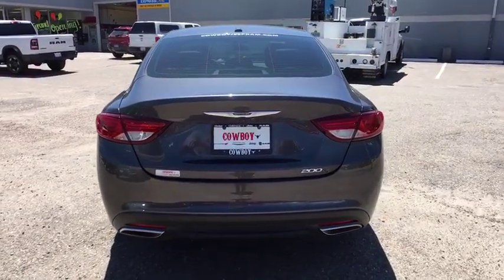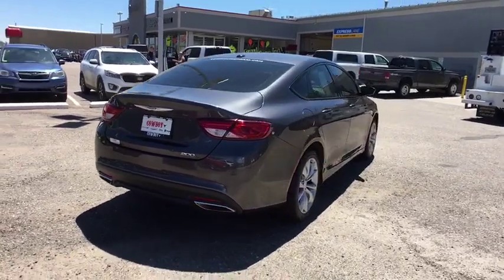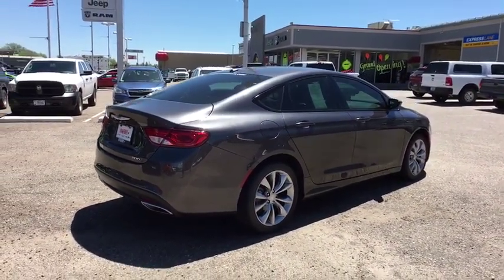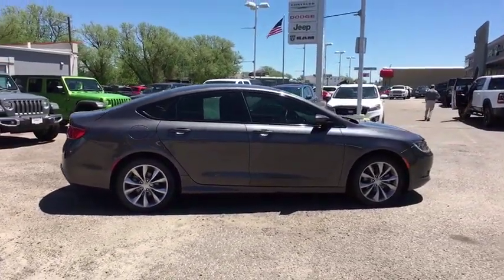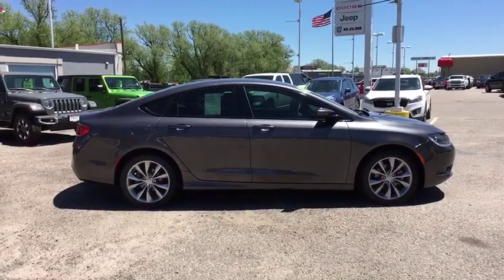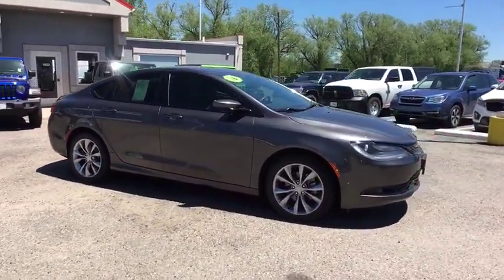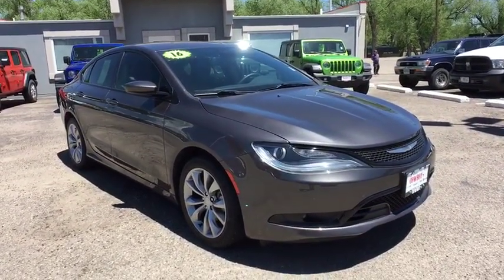2016 Chrysler 200 Fort Collins, Greeley, CO, Laramie, Casper, WY 41650002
Granite Crystal Metallic Clearcoat  2016 Chrysler 200 available in Cheyenne, Wyoming at Cowboy Chrysler Dodge Jeep Ram, Servicing the Fort Collins, Greeley, CO, Laramie, Casper, WY area.

FWD **AUTOCHECK ONE OWNER**, **Clean AutoCheck**, **Super LOW MILES!!**, black Leather.brbrOdometer is 11926 miles below market average! 23/36 City/Highway MPGbrbrbrAwards:br  * 2016 IIHS Top Safety Pick+   * 2016 KBB.com Brand Image AwardsbrbrReviews:br  * High-quality interior materials; strong V6 engine with available all-wheel drive; easy-to-use touchscreen interface; excellent safety scores. Source: Edmunds